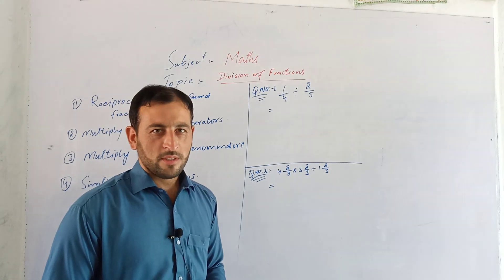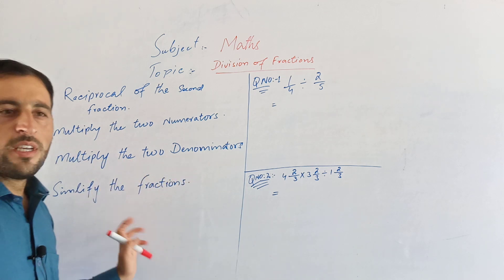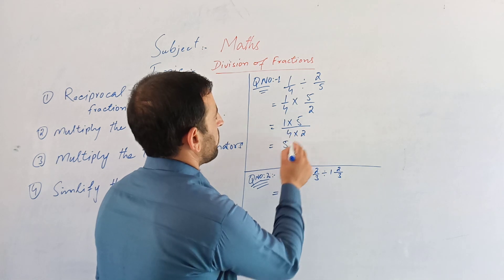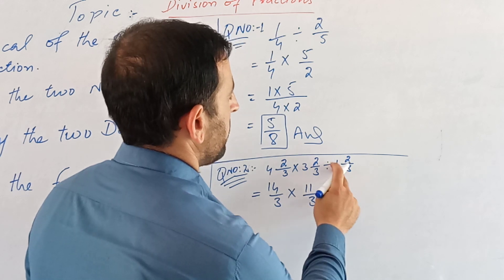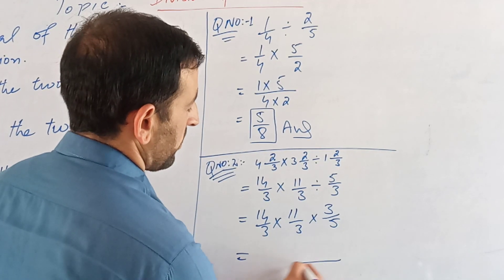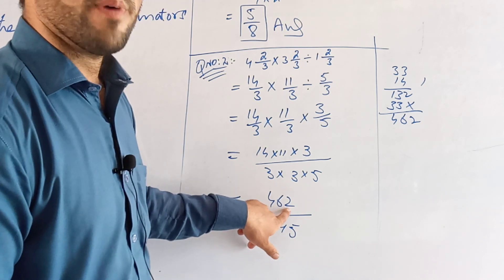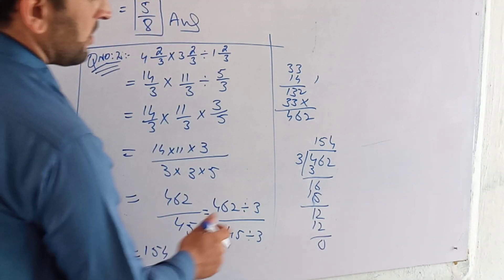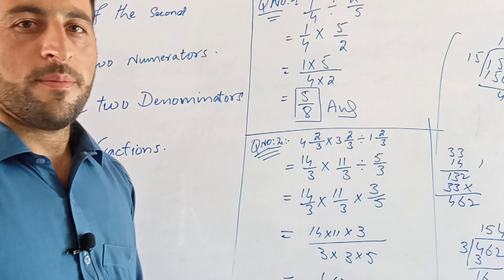Subject Maths.Topic Division of Fractions